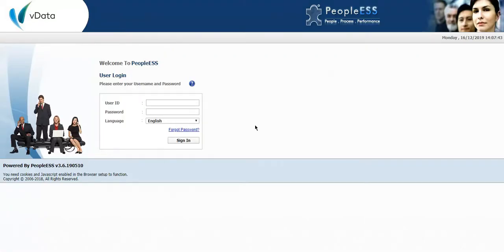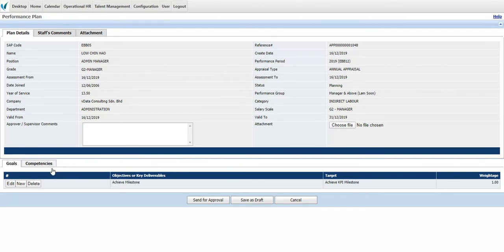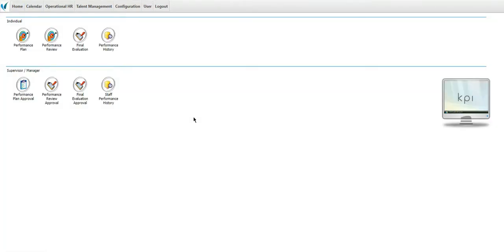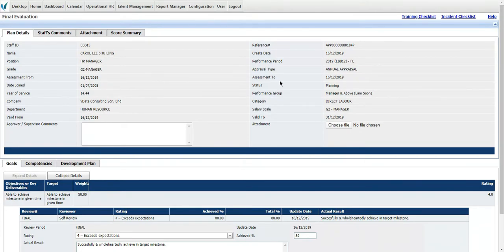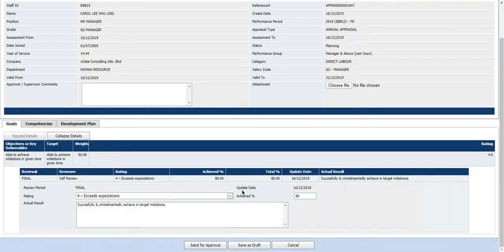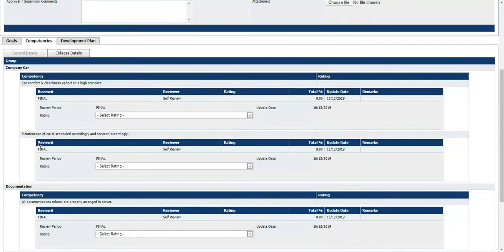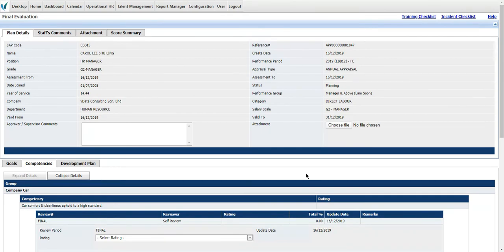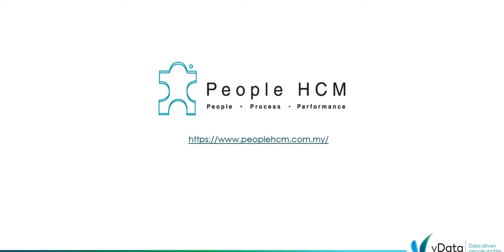15 IND e-Performance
Training video for the E-Performance Module of ESS for Individual.